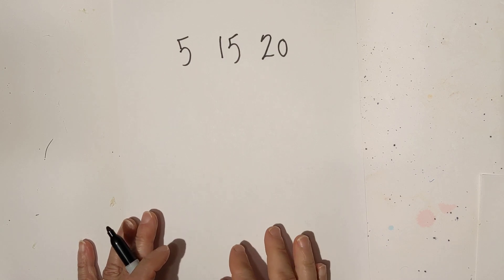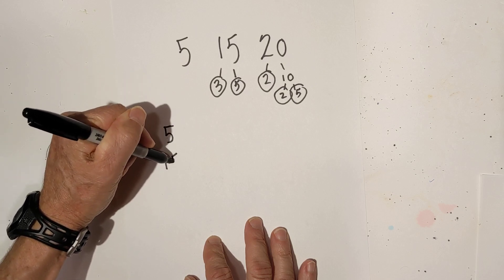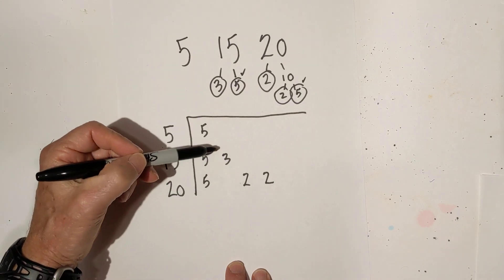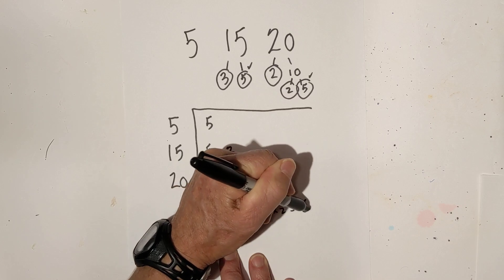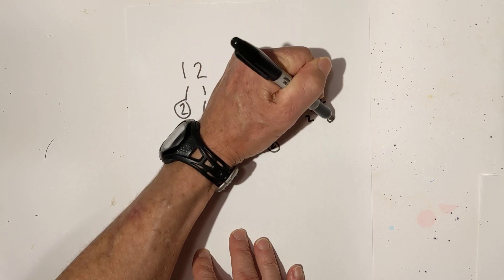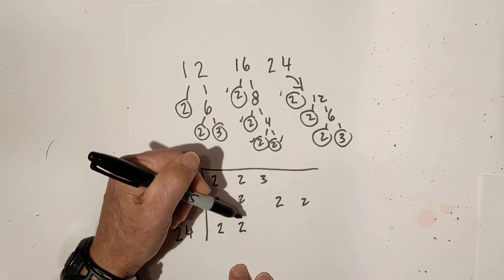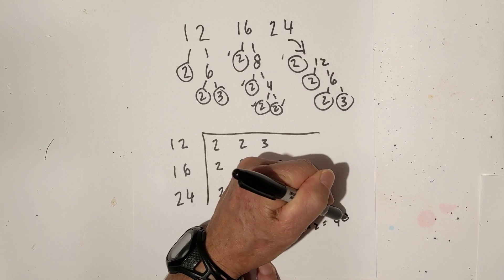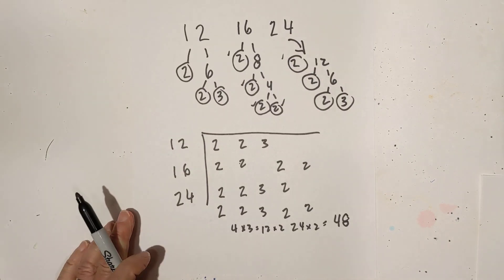How to FIND THE LCM of 3 numbers using prime factorization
Learn how to find the LCM of 3 numbers.
The LCM or lowest common multiple is the smallest number that is a multiple of each of two or more numbers.
I like to use the prime factorization and a chart in order to find the LCM of two, three, or more numbers.